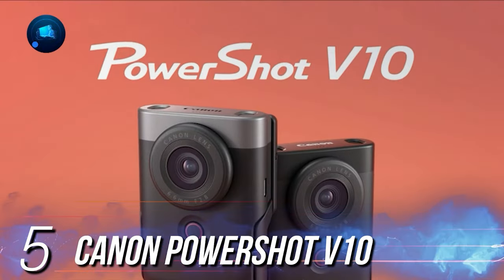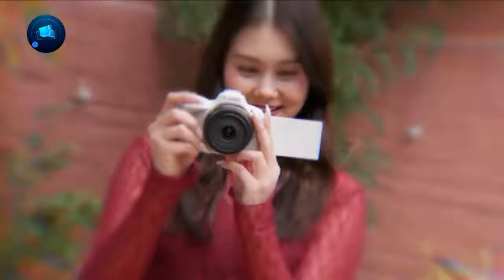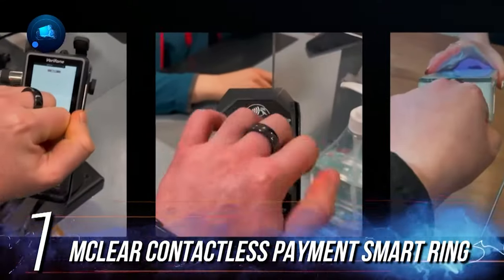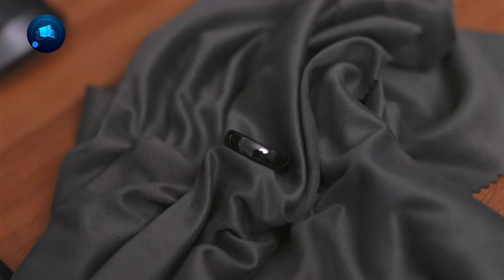7 Coolest gadgets 2024 On Amazon! | coolestgadgets #2024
7 Coolest gadgets 2024 On Amazon!

Hey Everyone! Welcome to "The Tech Byte" featuring futuristic gadgets for 2024. Explore Amazon's finest, from Prinker's Digital Tattoo Printer to McLEAR's Contactless Payment Smart Ring. Elevate your tech game now!
Get ready to transform your skin with Prinker's Digital Tattoo Magic, the highlight of our latest video on the 7 Coolest Gadgets 2024 On Amazon! 🌟 Dive into a world where technology meets creativity, bringing you the most innovative and cool gadgets set to enhance your life in 2024. Discover how the Prinker digital tattoo printer can revolutionize the way you express yourself, offering over 12,000 designs or the freedom to create your own. Say goodbye to commitment worries and hello to temporary, water-resistant ink tattoos that celebrate your unique style.

Gear up for a journey through futuristic tech gadgets that promise to make your daily routines more exciting and enjoyable. From the convenience of a smart ring for contactless payments to the immersive experience of a fitness mirror, we've curated a list that will leave tech enthusiasts in awe. Enhance your content creation game with the Canon PowerShot V10, and let the iRobot Roomba 694 take care of the mess at home, giving you more time to enjoy life's pleasures.

Don't miss out on the chance to elevate your tech game. Find your perfect gadget from our selection and step into a smarter, more convenient world. Whether it's making payments with a wave of your hand or transforming your living space into a personal gym, these gadgets from Amazon are here to redefine the way we live.

- "Top 5 Gaming Accessories for Ultimate Performance"
- "DJI's Osmo Action Camera: The Game Changer in Adventure Vlogging"
- "Razer Viper V2 Pro Review: Elevating Your Gaming Experience"

Join us in exploring the latest in gadgets 2024, cool gadgets, tech gadgets, and beyond. Dive into technology with us and discover how these innovations can enhance your daily life. Don't just keep up with the tech game, lead it with TECH BYTE's expert insights and reviews.

CHAPTERS:
0:04 - Prinker S Temporary Tattoo Printer
0:35 - Vaha S Interactive Mirror Fitness
2:13 - Canon PowerShot V10 Compact Camera
3:19 - iRobot Roomba 694 Smart Vacuum
4:19 - Instax Mini Link 2 Smartphone Printer
5:36 - Zens Liberty Glass Duo Wireless Charger
6:32 - McLEAR Ring Pay Contactless Payment
7:34 - Outro